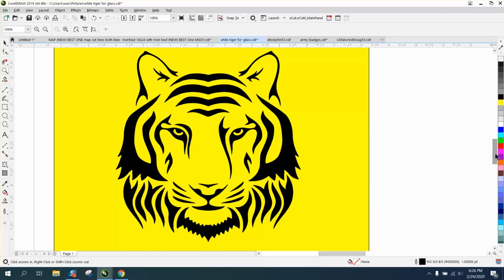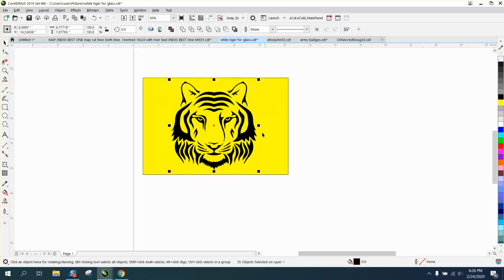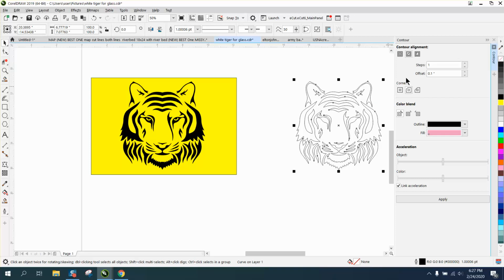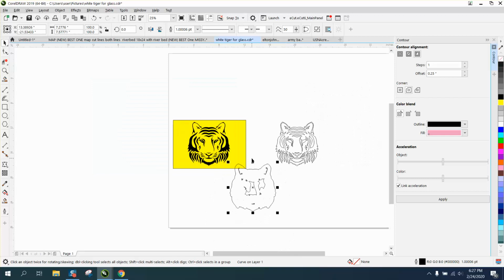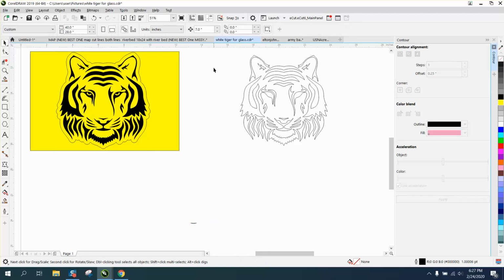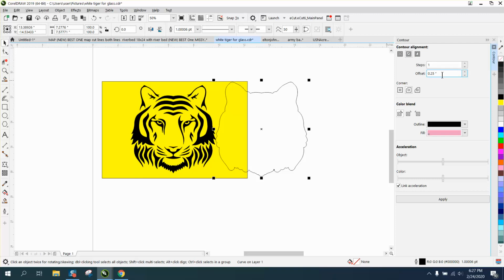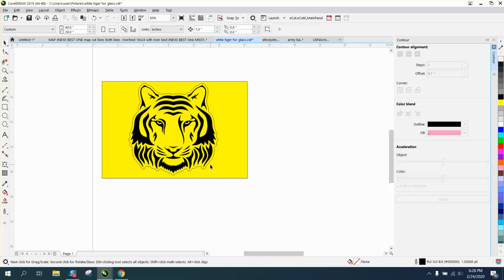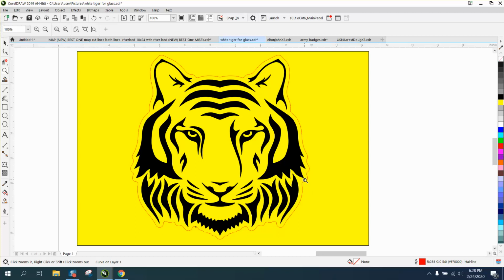Corel Draw Tips & Tricks Cut line around a Tiger Head Contour